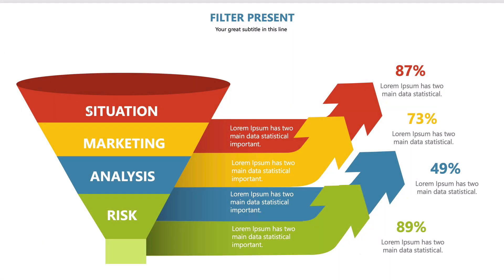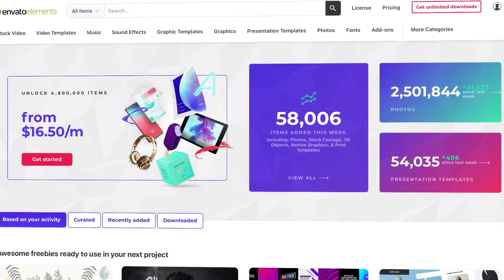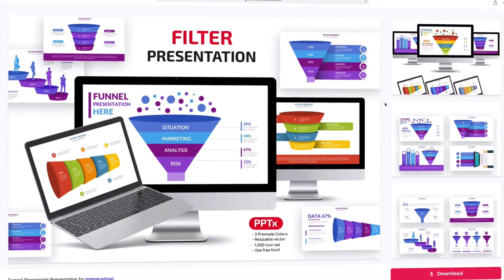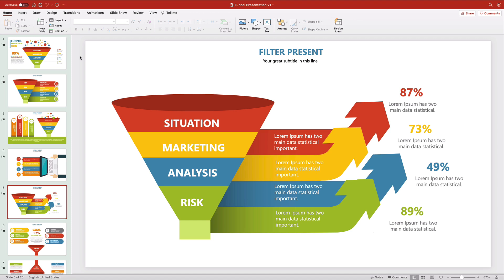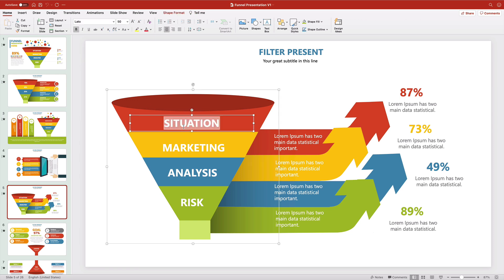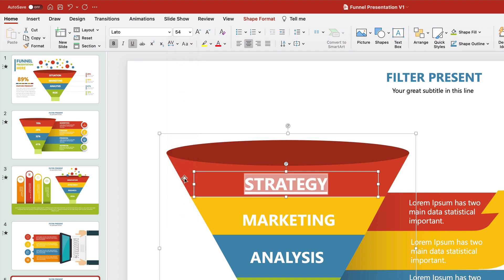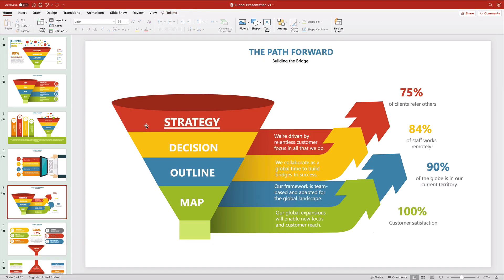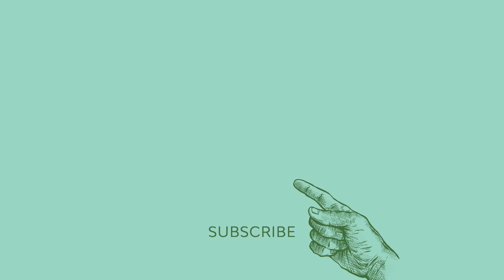How to Make a PowerPoint Funnel Diagram Quickly (With PPT Templates)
Learn how to make a PowerPoint funnel graphic in this video. ► Or download a ready-made PowerPoint funnel template, with 1,000 icons for you to use

A PowerPoint funnel chart helps you explain steps in a process. By using a funnel graphic for PowerPoint, you can illustrate ideas that might be tough to explain. This ensures audiences engage with your slides.

The best way to get started is with premium PowerPoint graphics from Envato Elements. You'll see two powerful advantages. First, you save time by having pre-built PowerPoint funnel diagram layouts created for you. All you have to do is drop in your own details.

Secondly, you'll gain plenty of design inspiration from these PowerPoint funnel graphic templates, which are designed by creative experts. They include dozens of layouts, so you can easily scroll through the slide deck and choose the design that works best for you.

Once you have it selected, you can type over the existing text and numbers. Those are placeholders built into the funnel diagram. It only takes a few seconds for you to insert your own details.

Premium funnel graphic PowerPoint decks leave you with plenty of creative control. Add your own style effects, and even apply custom fonts from Envato Elements too. This is the true power of templates: their style helps you, but you can customize each part to fit your needs.

Ready to get started? As you can see, it takes only moments to build your very own funnel chart for PowerPoint. You'll save time, and your audiences will love it.

What you'll learn:

- 0:00 Intro
- 0:40 Choose a Vertical Funnel Diagram Slide
- 0:54 Add New Text
- 1:18 Change the Font of Your Text
- 1:41 Finalize Your Changes
- 2:01 Conclusion

Envato Tuts+
Discover free how-to tutorials and online courses. Design a logo, create a website, build an app, or learn a new skill